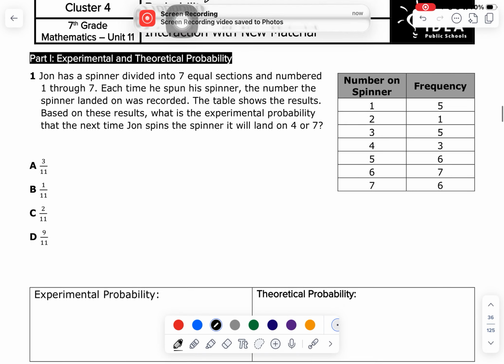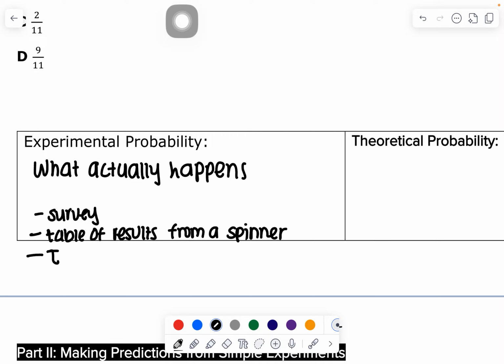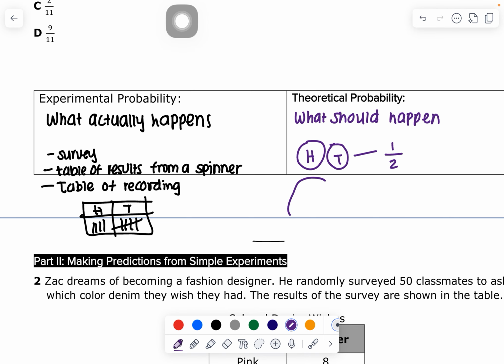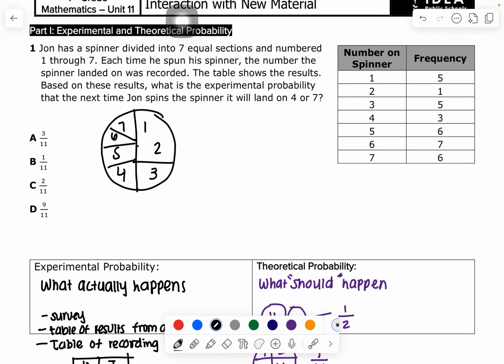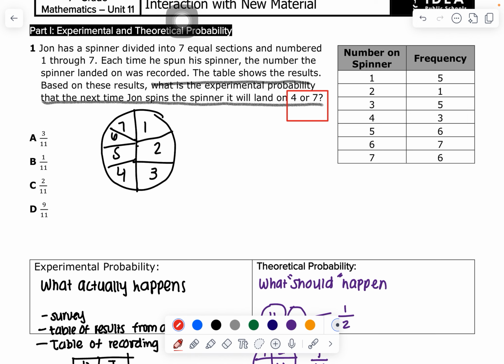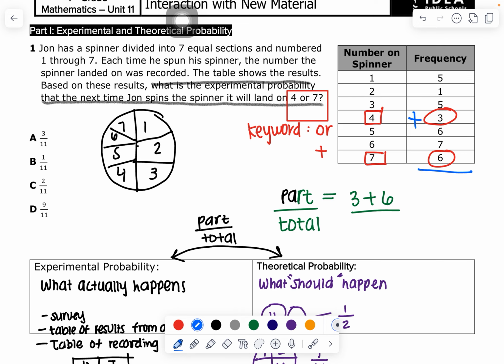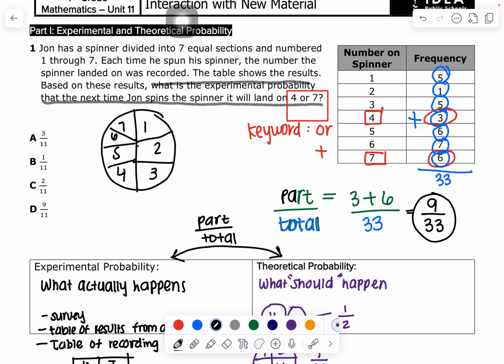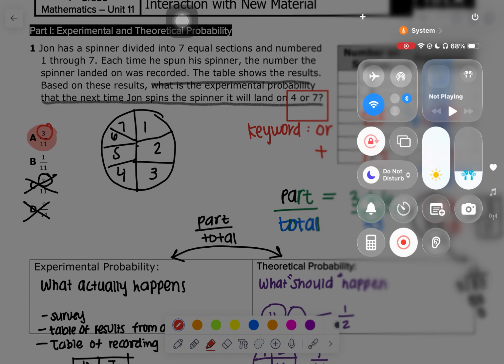Probability: Experimental vs Theoretical